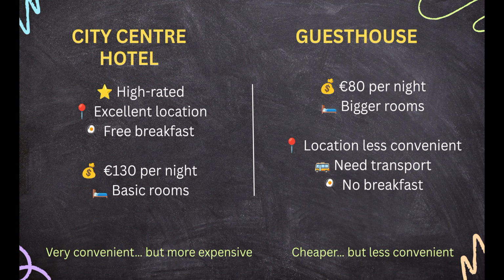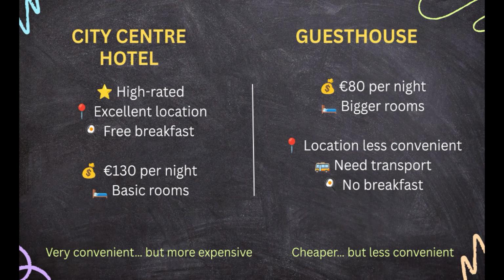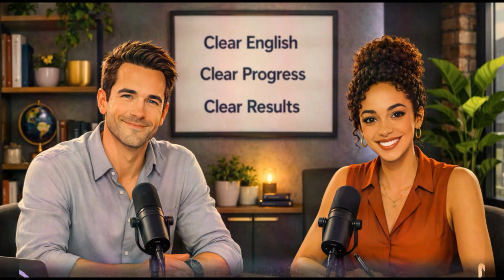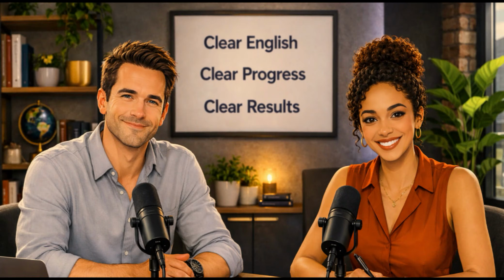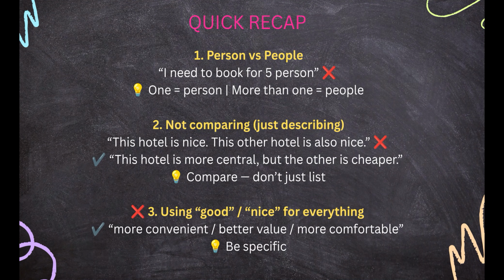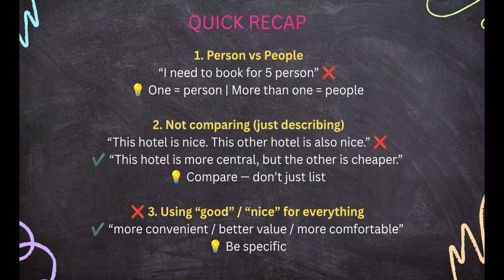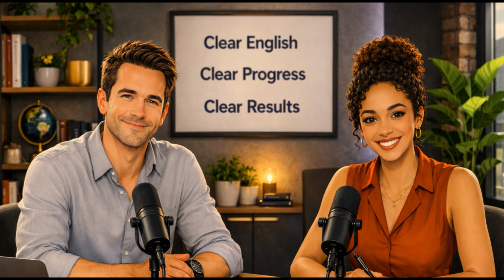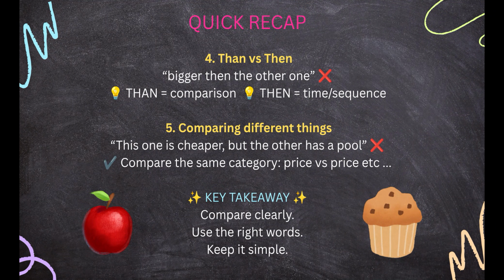How to Talk About Hotels, Flights & Travel Choices in Natural English + Speaking Practice | B1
🎙️ How do you compare hotels, flights, and travel choices in English?

Have you ever opened several tabs trying to decide where to stay, which flight to book, or which option is better?

In this English for Travel episode, Theo and Zara show you how to talk about travel choices naturally using real English conversations — not textbook language.

You will learn:

✈️ How to compare travel options naturally
🏨 Useful travel vocabulary: refundable, amenities, ratings, per night, per person
💬 Natural phrases for discussing choices
🧠 Common mistakes English learners make when comparing things
🎧 A practical roleplay: choosing between two travel options

🎤 Speaking Practice Included!

Practise speaking about:
🗣️ Hotels and accommodation
🗣️ Flights and travel preferences
🗣️ Making decisions and explaining your choices

Perfect for B1–B2 English learners who want to speak more naturally and confidently.

📌 Part of the English for Travel Podcast series.